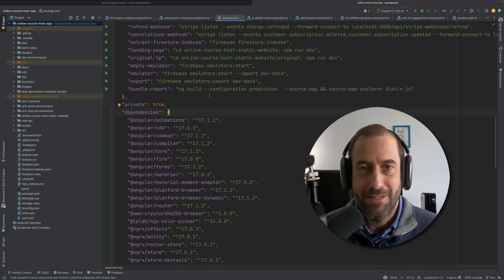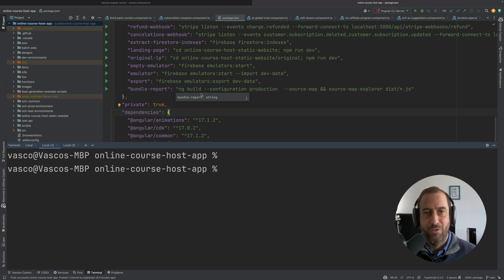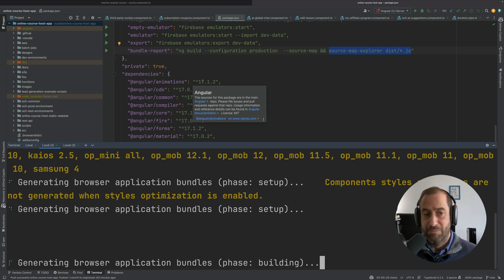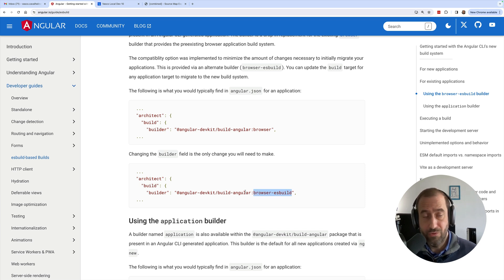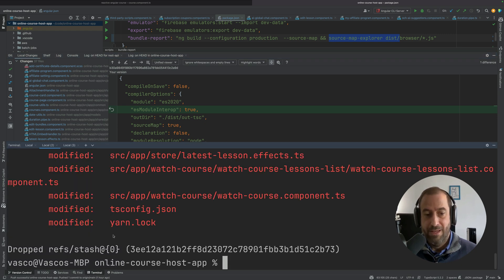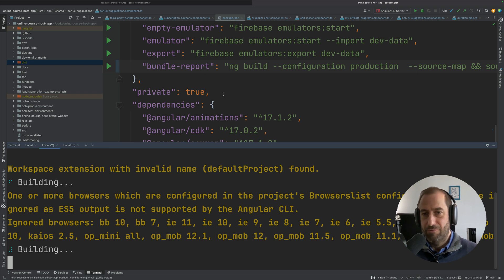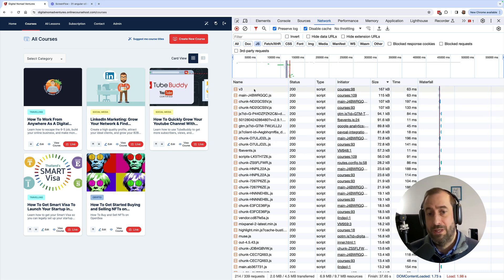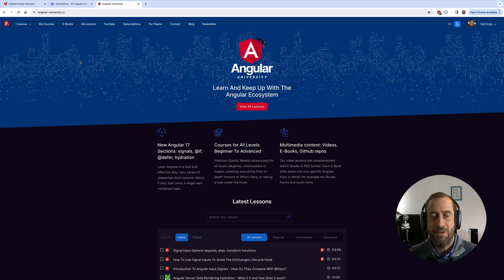🚨Angular URGENT Update #1: Angular 17 CLI EsBuild: OFF By Default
A quick guide on how to migrate to the new Angular CLI ESBuild system, including what code changes you need (besides running the migration), and the performance benefits that you get.

You need an HTTP/2 server in production for this new build to work well.

Timestamps:

0:00 Intro
02:32 Bundle Size Before
03:52 Migrating the the new EsBuild System
05:27 Code changes needed
07:17 bundle Size After
09:29 The Bottom Line

Related articles on the Angular University blog:

Free content at the Angular University:

- 20% of our lessons are free, you don't have to login to watch the lessons. The free lessons are the ones with the P (Pro)